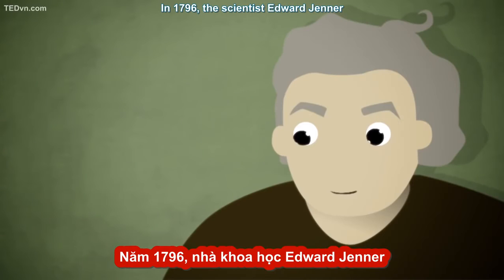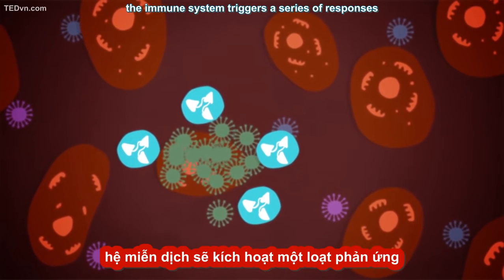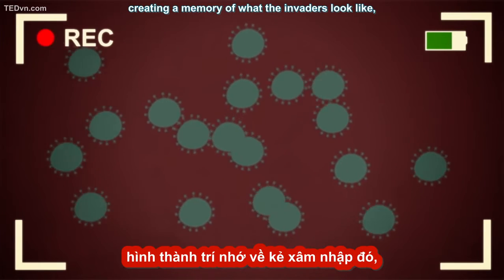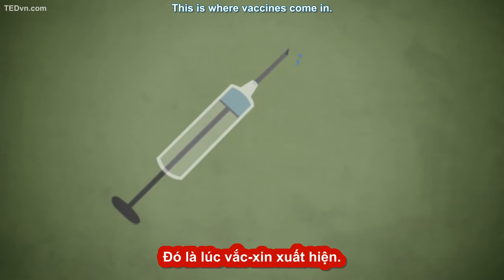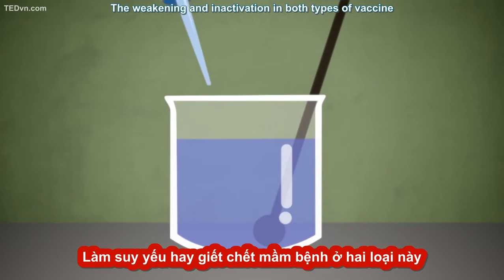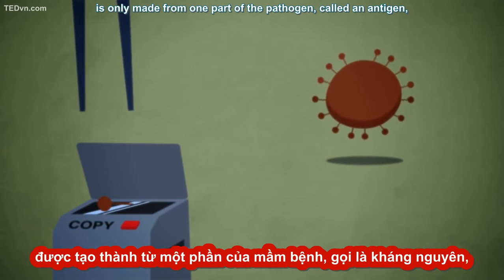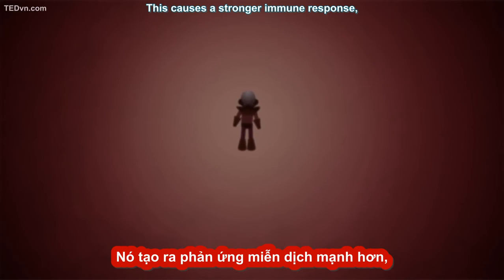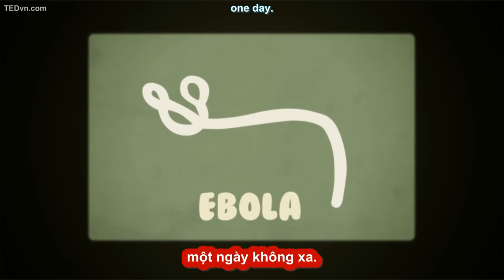060 - [TED Ed Vietsub] Vắc xin hoạt động như thế nào - Kelwalin Dhanasarnsombut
060 - [TED Ed Vietsub] Vắc xin hoạt động như thế nào - Kelwalin Dhanasarnsombut.